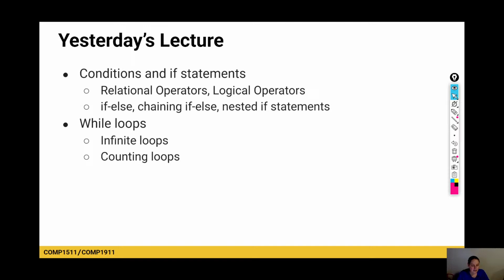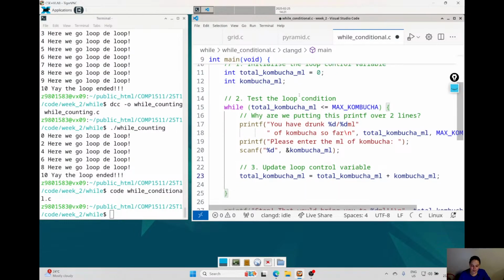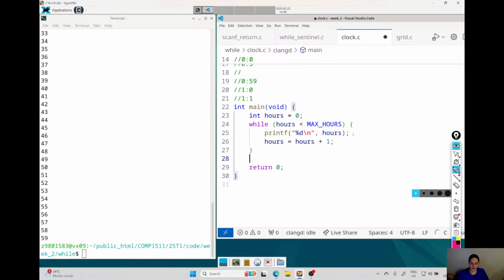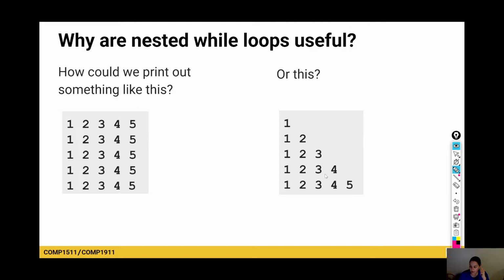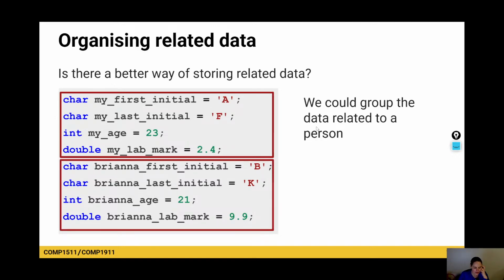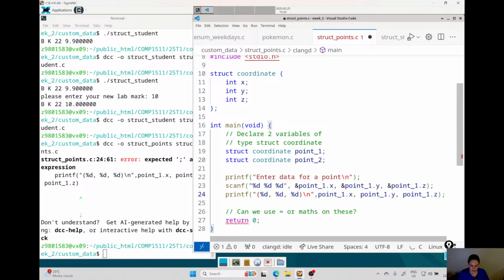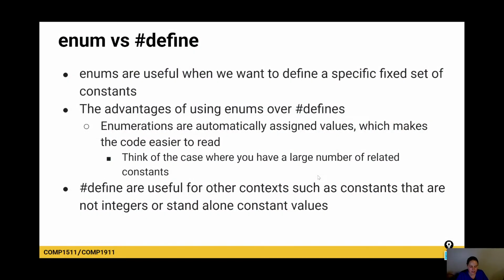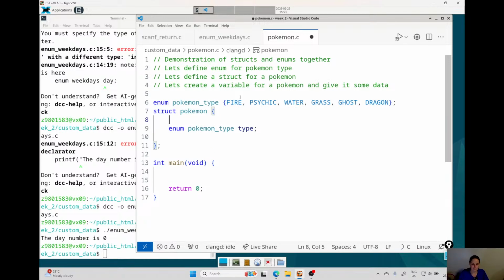COMP1511 Week 2 Lecture 2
Chapters:
00:00:00 - Introduction
00:00:50 - Brief Recap
00:02:35 - Code Example (Recap on scanf return)
00:09:05 - 3 Ways of Controlling While Loops
00:10:30 - Counting While Loops
00:11:35 - Code Example (Counting While Loop)
00:14:00 - Conditional While Loops
00:14:50 - Code Example (while_conditional.c)
00:19:12 - Code Example (while_sentinel.c)
00:22:15 - Code Example (while_scanf_sum.c)
00:26:55 - Nested While Loops
00:29:20 - Code Example (clock.c)
00:35:10 - Using Nested While Loops to Print
00:36:55 - Code Example (grid.c)
00:47:35 - Code Example (pyramid.c)
00:50:15 - Time for a break!
1:01:31 - Custom Data Types
1:05:55 - Defining, Declaring and Initialisaing a Struct
1:08:52 - Code Example (struct_student.c)
1:15:36 - Code Example (struct_coordinate.c)
1:24:14 - Enumerations (Enums)
1:27:30 - Code Example (enum_weekdays.c)
1:31:08 - Enums vs
1:32:30 - Quick Quiz!
1:46:50 - Code Example (pokemon.c)
1:50:35 - Conclusion